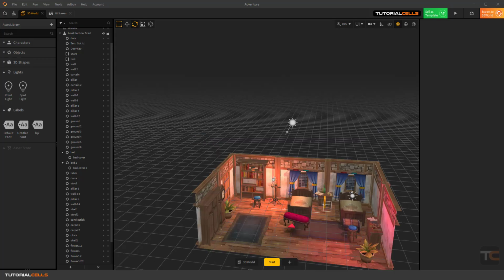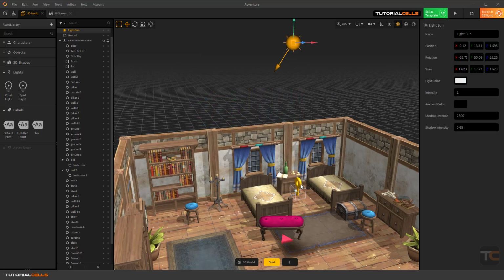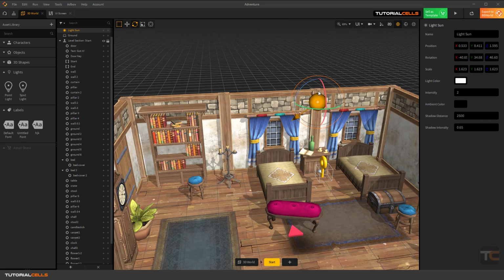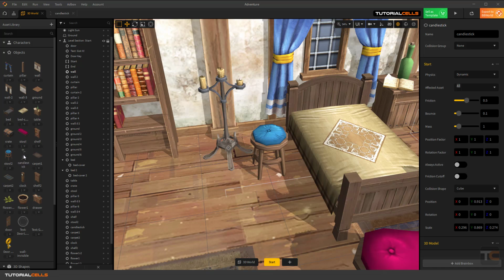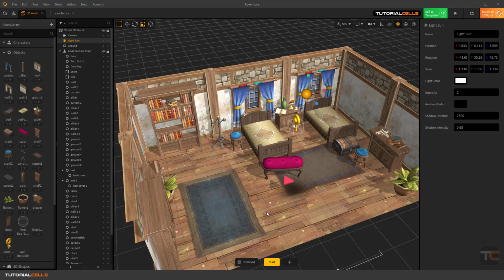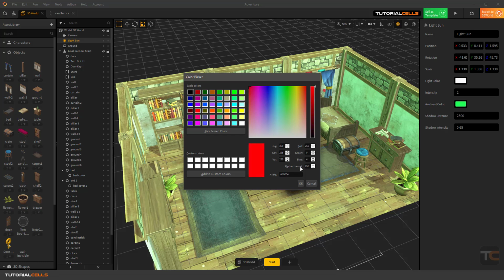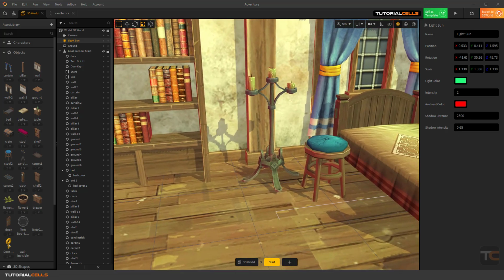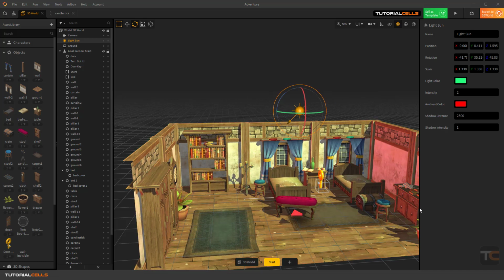0008. sun light in buildbox 3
sun light